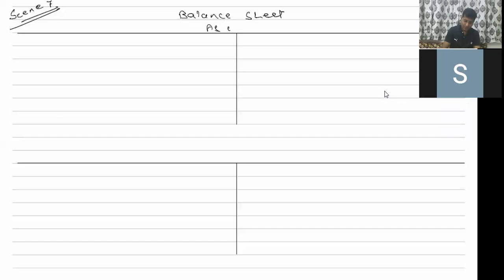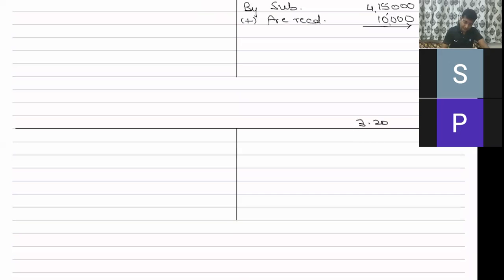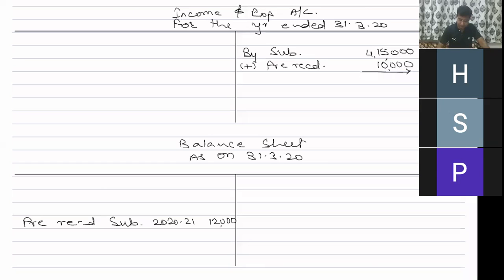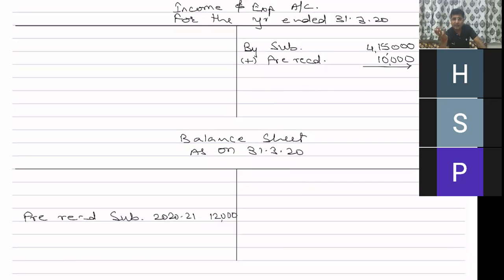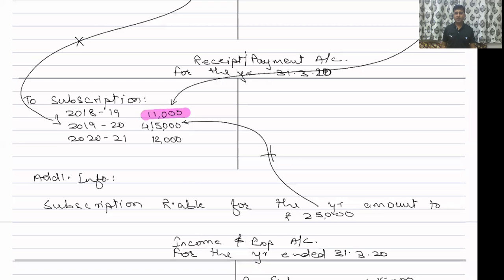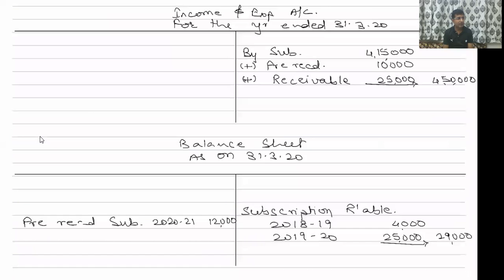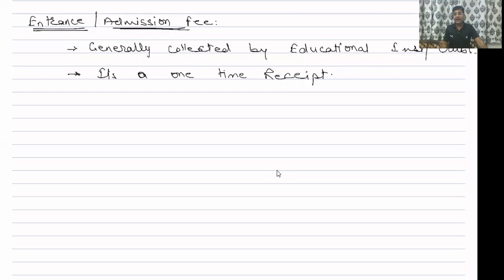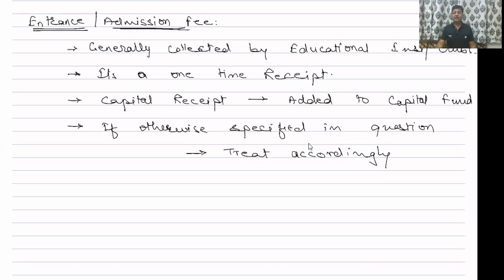MT Annual N21 Session 125 NPO 05